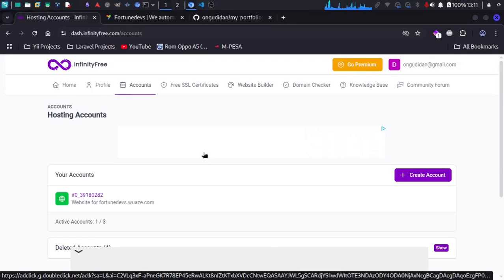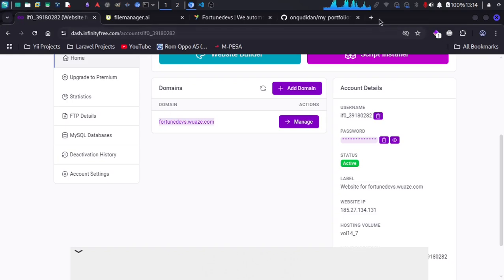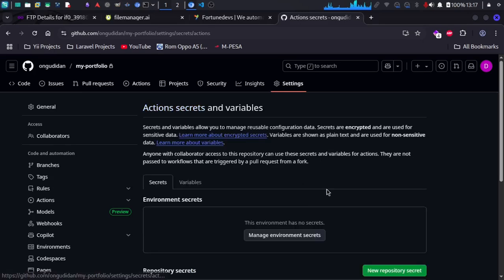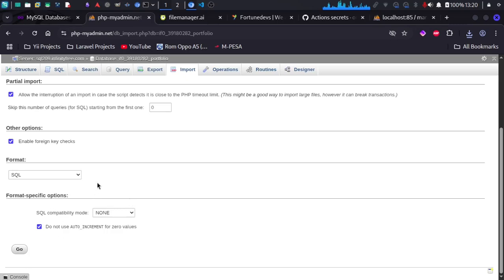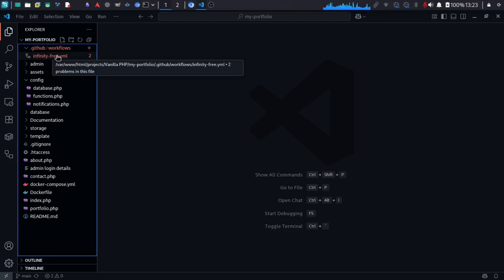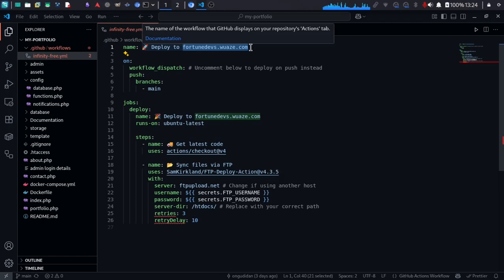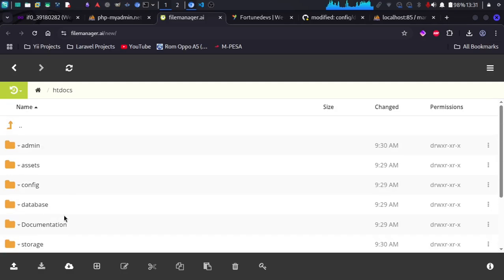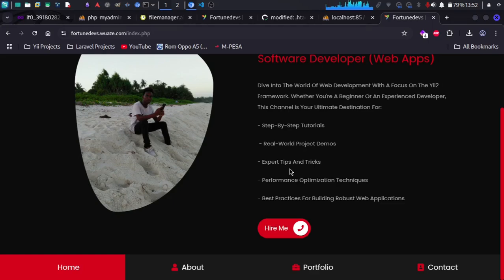Host Websites on InfinityFree with GitHub Actions | Auto Deploy!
In this tutorial, I’ll show you how to automatically deploy your website to InfinityFree — a free web hosting service — using GitHub Actions. This means you can update your site simply by pushing changes to your GitHub repository. No more manual uploads or dealing with FTP every time you make a change.

We’ll walk through the full setup step by step, including:

Connecting your GitHub repository to InfinityFree

Setting up an FTP deployment workflow using GitHub Actions

Automating your deployment pipeline

Tips for troubleshooting common errors

Whether you're a beginner or an experienced developer looking for free hosting automation, this method will save you time and simplify your workflow. GitHub Actions gives you the power of CI/CD, and InfinityFree lets you host your site without paying a dime.

By the end of this video, your website will be live and connected to GitHub — ready to automatically update anytime you push changes.

Make sure you watch until the end for extra tips on improving security and customizing the workflow for other hosts too.